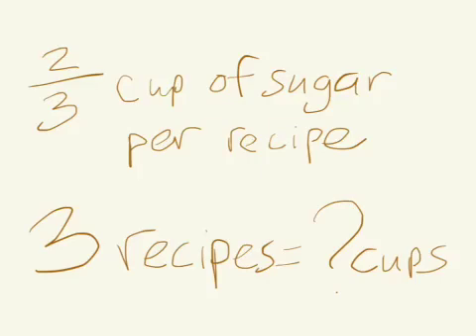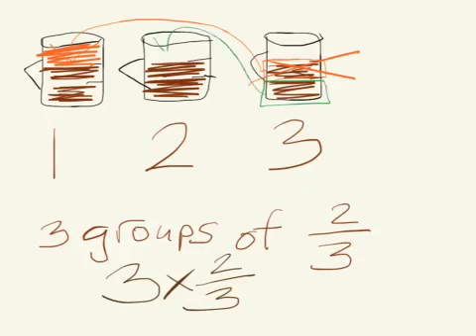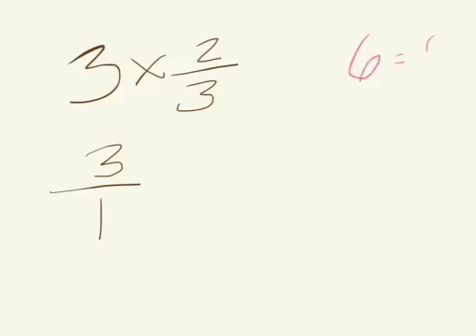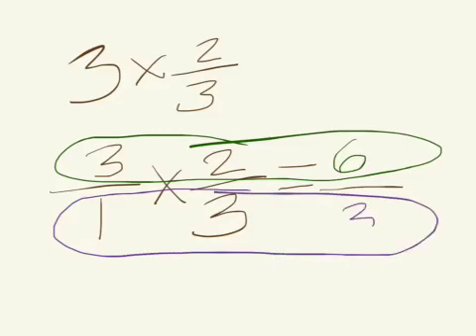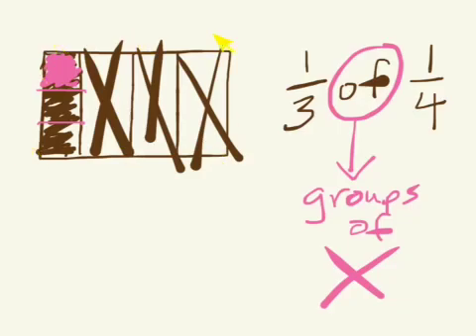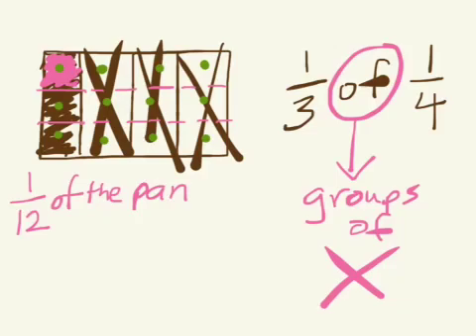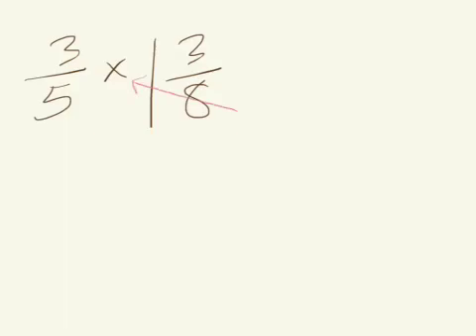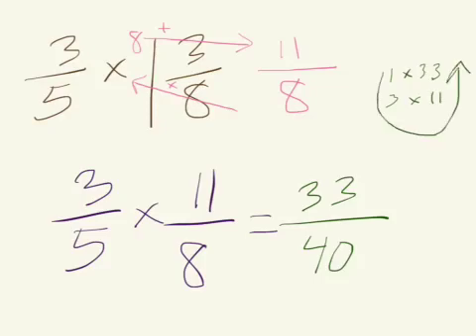Fractions: Multiplication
How to multiply fractions by whole numbers, mixed numbers, and other fractions